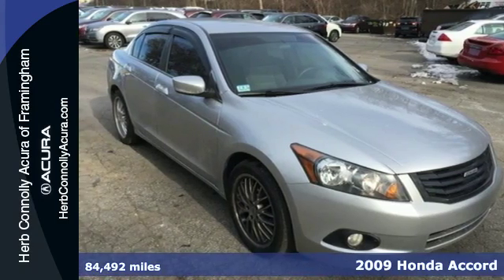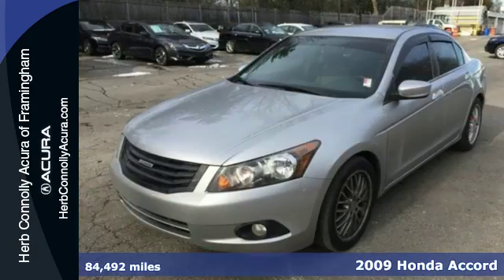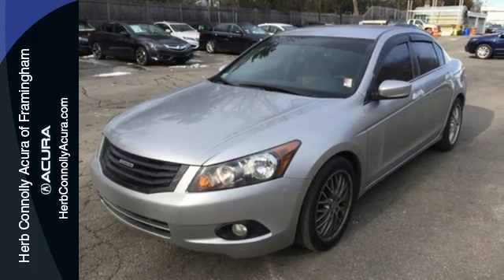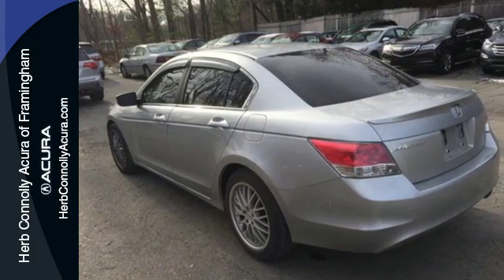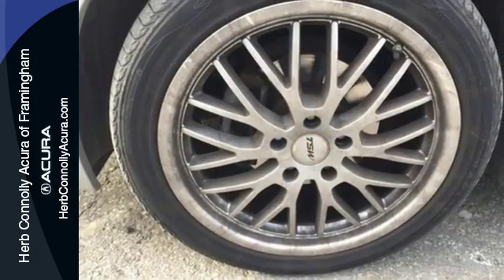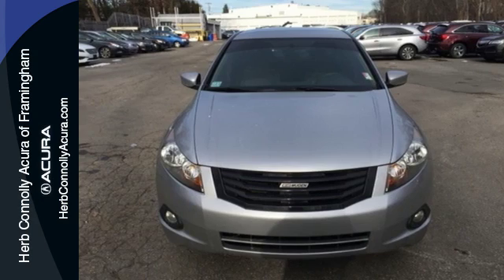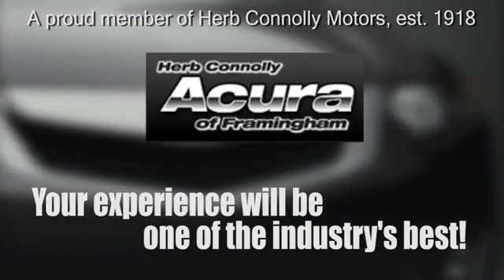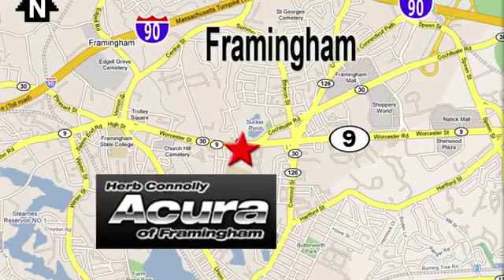Used 2009 Honda Accord Framingham Natick Marlborough MA, MA A008734B - SOLD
Year: 2009
Make: Honda
Model: Accord
Trim: LX
Engine: 2.4L I4 DOHC i-VTEC 16V
Transmission: 5-Speed Automatic with Overdrive
Color: Silver
Mileage: 84492
Stock #: A008734B
VIN: 1HGCP26339A170500
Clean Carfax - Best Value Sedan Under $10k! Low tire pressure warning, Custom Wheels and Grill, Remote keyless entry, and Traction control. New Car Test Drive said, "...By model range, powertrain choices and overall efficiency, the Honda Accord line-up surpasses everything in its class. Measured by holistic performance or overall refinement, the Accord is difficult to beat..." Dominates the 10 Best Cars list. Herb Connolly Motors is the home of used car LIVE MARKET PRICING. LIVE MARKET PRICING gives our customers the piece of mind that we have already done the shopping for you and priced our vehicle aggressively in today's internet information marketplace while adjusting accordingly for - Supply - Equipment - Condition and Mileage. Remember at Herb Connolly Motors - WE DONT PLAY PRICING GAMES.

Address:
500 Worcester Road Route 9 E